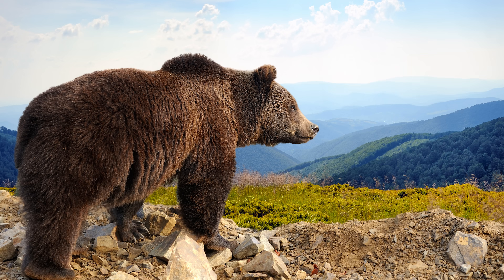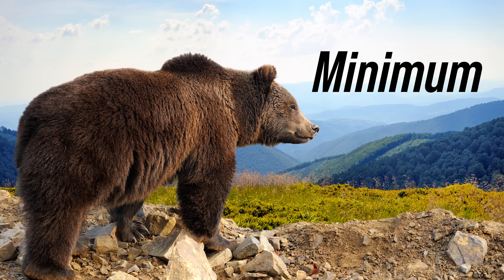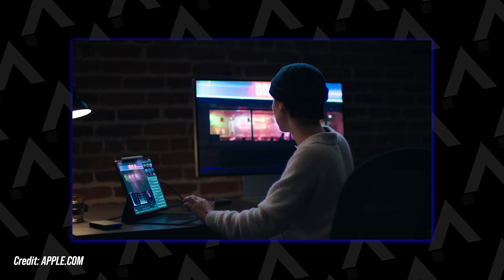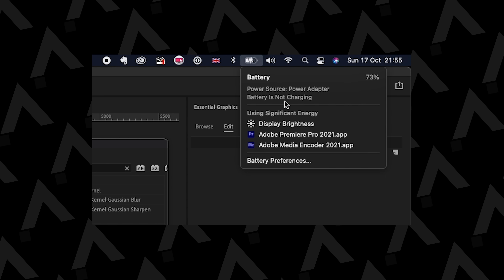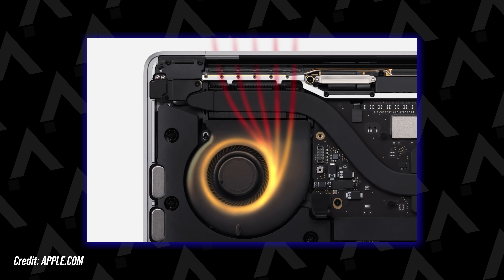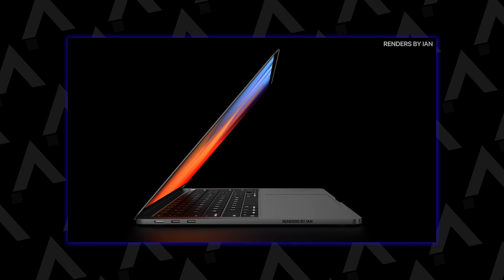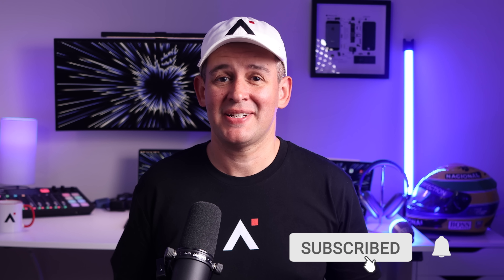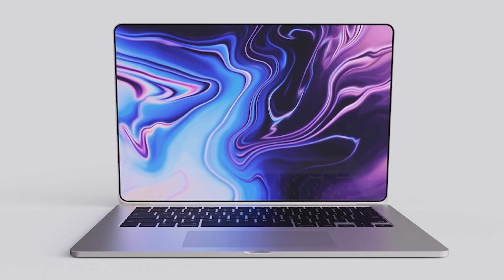M1X (M1 Pro) MacBook Pro - Don't waste your money!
In today's video we take a look at how to avoid Apple's usual tactics of getting you to spend more than what you should on the new M1X MacBook Pro. The new MacBook Pro set to be announced at Apple's October 2021 event is certainly a long-awaited product!

I will go through some options to help you save some of your hard earned cash when choosing your new M1 Pro / M1 Max MacBook Pro.  Or was it M1X? 😂

Because Apple… you know, they’re out to get your cash. Awesome products but they can be sneaky!!

Given we are about to hear from Apple.. like in a few hours about this long awaited machine, I think is a good time to go over some cost saving options before you hit that “buy now” button on this new M1X MacBook Pro.

0:00 M1X MacBook Pro. How to avoid Apple's tactics
2:03 Save money on the M1X MacBook Pro size 14" or 16"?
2:44 Save money on the M1X MacBook Pro storage
3:46 Should the M1X MacBook Pro display matter?
4:19 MagSafe, THE NOTCH 👀 and TouchBar
5:04 Which M1X MacBook Pro should you buy?